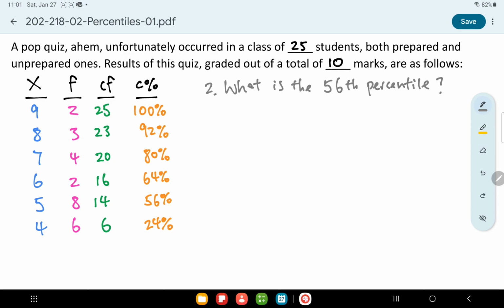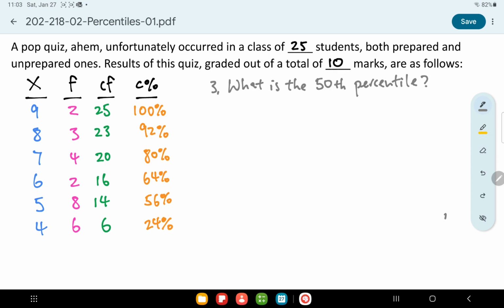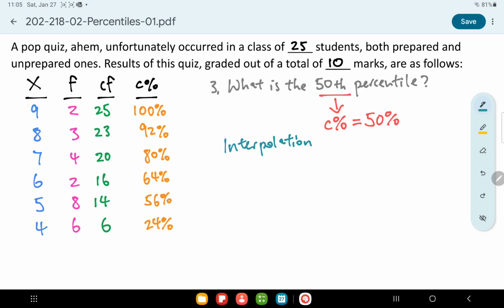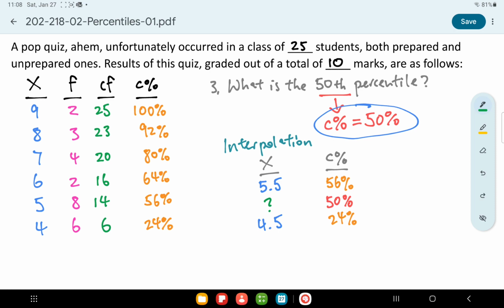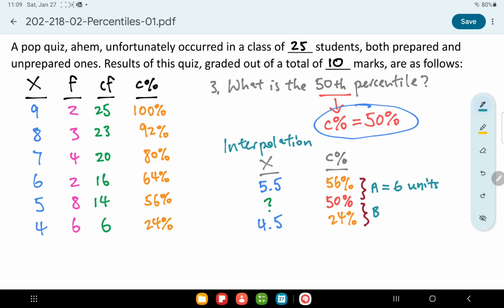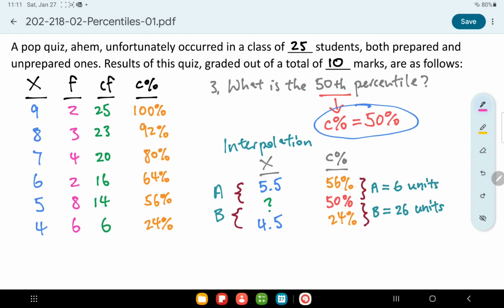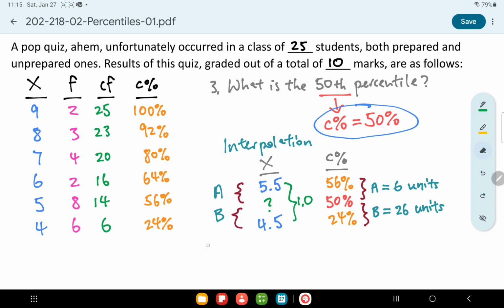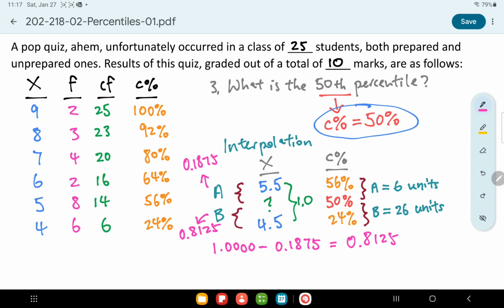[PSYC] Frequency Distributions - Percentile(s) - Part 2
This is a follow-up discussion on the topic of percentile. We're solving another problem using a distribution seen in a previous discussion.

Academic Discipline: Psychology/Psychological Sciences
Subject: Statistics for Psychological/Behavioral Sciences
Level: Sophomore (USA)/Second-Year University (Canada)